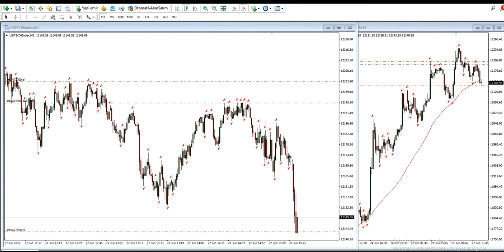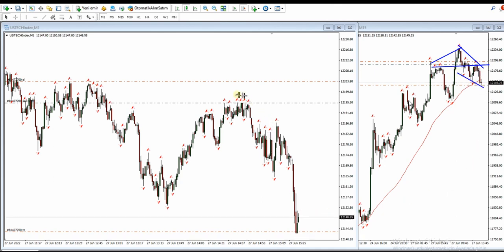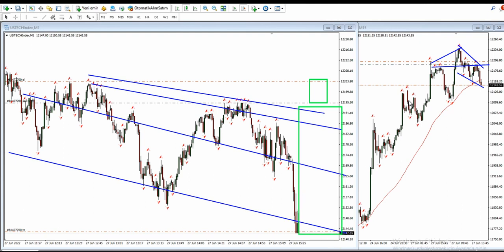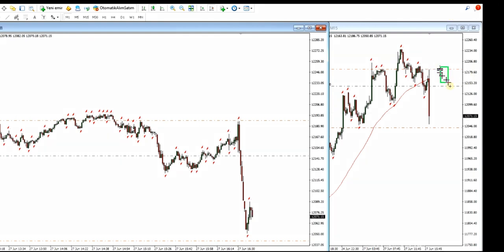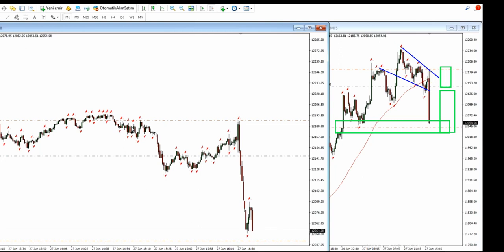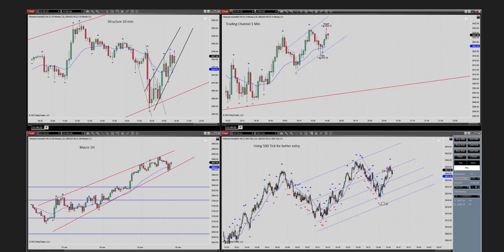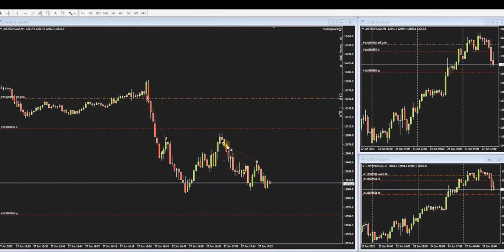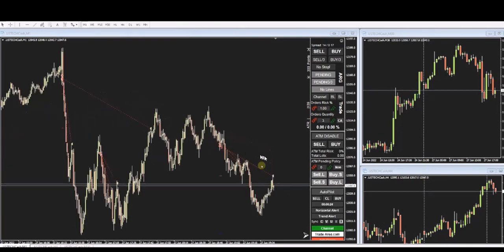Example of PAAT Trading Journal: Nasdaq Futures CFD and S&P500 E-Mini Futures - 27 June 2022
Example of PAAT System Trades:  Nasdaq Futures CFD and S&P500 E-Mini Futures - 27 June 2022